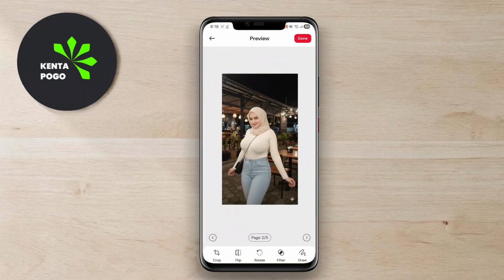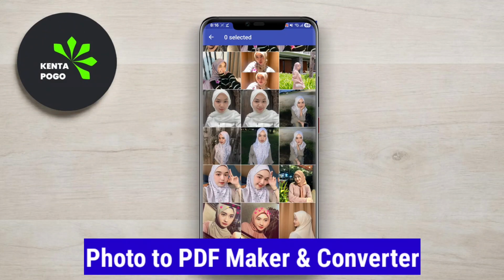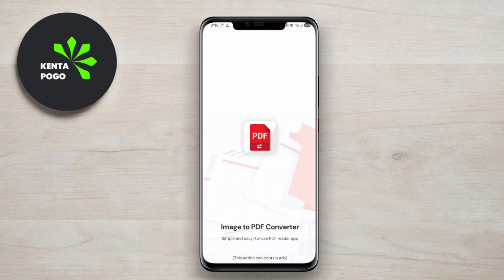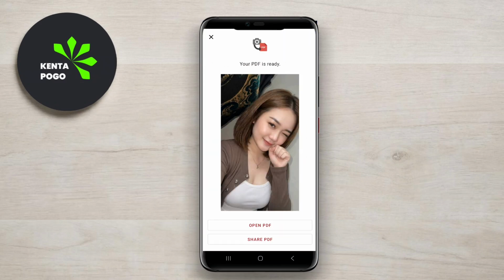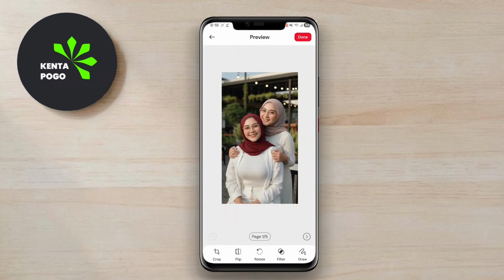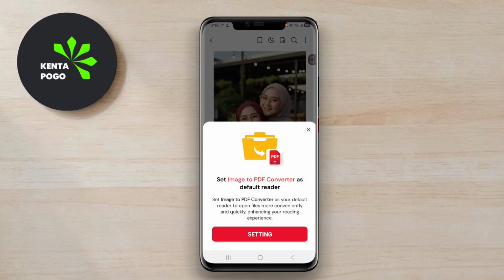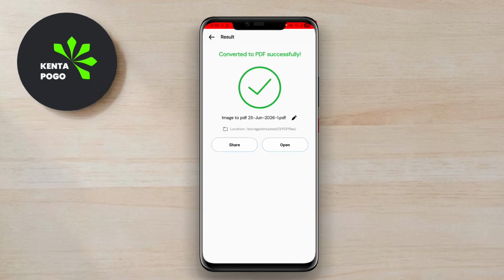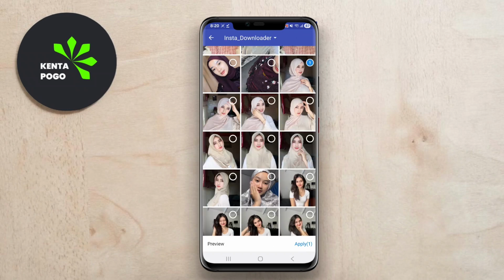3 Best Free Photo to PDF Apps for Android 2026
This video showcases the 3 best Photo to PDF apps for Android that allow you to easily convert your images into professional PDF files. Whether you need to scan documents, save receipts, or transform photos into digital files, these apps provide fast, reliable, and user-friendly solutions. Perfect for students, professionals, and anyone who wants efficient file management on their smartphone.